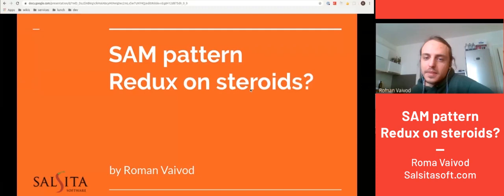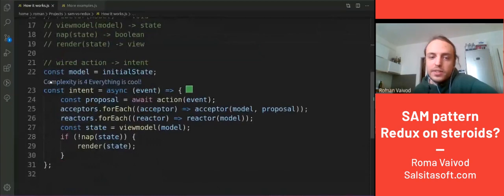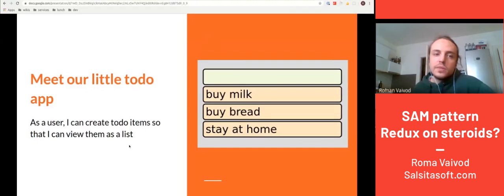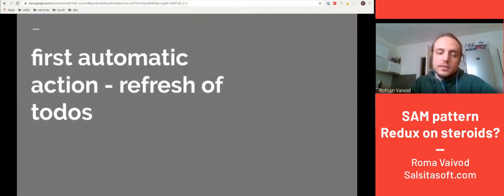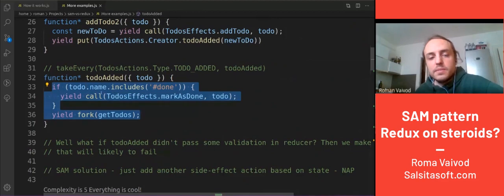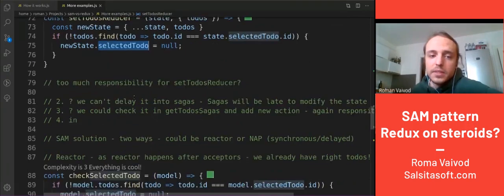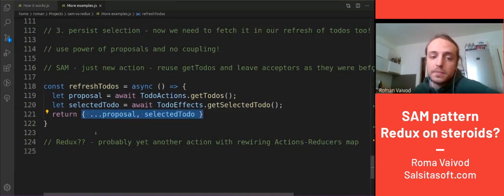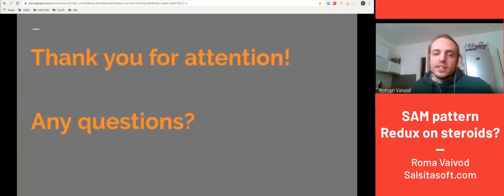SAM pattern - Redux on steroids? Roman Vaivod -Salsita Software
When the complexity of a project grows, it's always a challenge to keep code maintainable, scalable, and robust. This applies to front-end code as well. Many frameworks and patterns exist nowadays that try to tackle this challenge.

In Roman's presentation, he familiarizes listeners with a pattern called State-Action-Model (SAM) that introduces new programming semantics taken from computer science. He then compares it to one of today’s most widely used frameworks, Redux, together with companion libraries Redux-Saga and Redux-Observable.

Roman goes through the structure of both patterns as well as some simple examples. He also shows that once the examples become more complex, SAM offers a stronger alternative and may even simplify implementation.